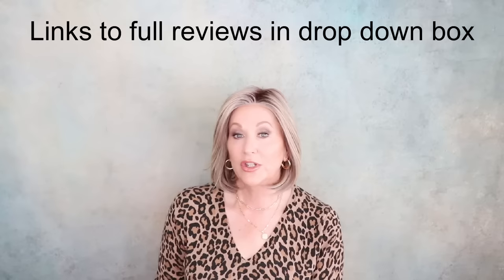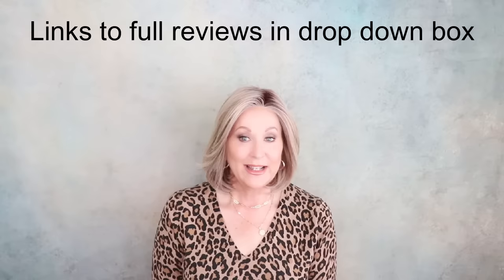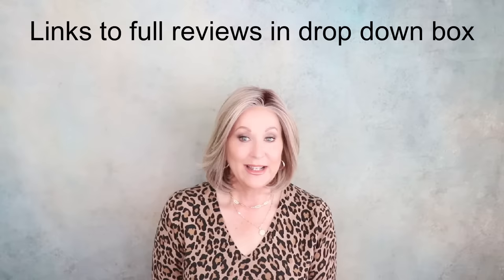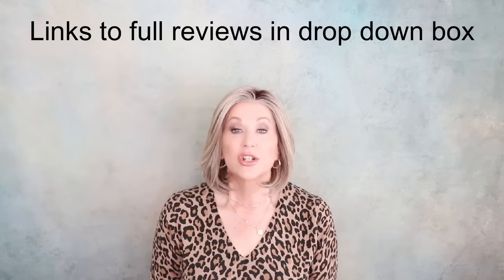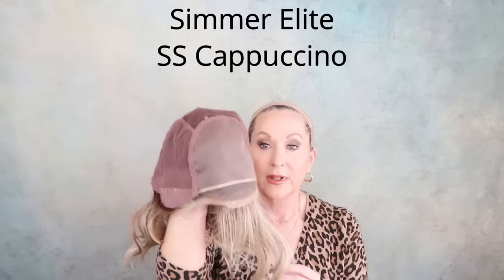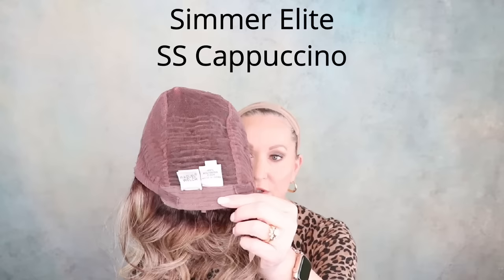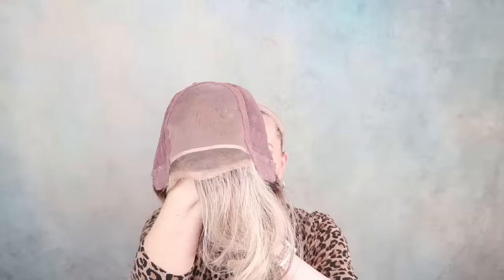MID-LENGTH MUST HAVE WIGS | Raquel Welch WIGS | 10 Styles | WIG CHAT | Why you NEED these wigs!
This video features Raquel Welch Mid-length must have wigs! Let's look at these styles and have  a wig chat about 10 different styles and why you need these in your wig wardrobe! Raquel Welch wigs offer so many options, colors and styles, I hope you find some here that you would like to try, let me know which are your favorites!

All the wigs shown are available from WigStudio1 and were either purchased with my own funds are provided for previous review.

I get so many questions about how I apply my wig cap and grip, here is the video if you are interested.

Here is a link to the wig grip I am wearing from WigStudio1

LINKS TO FULL REVIEWS:
Portrait Mode

Chapters!
0:00 Intro
1:41 Portrait Mode
3:08 Simmer Elite
5:45 Crowd Pleaser
7:39 Upstage
10:06 Big Time
11:40 Unfiltered
13:25 Flirt Alert
15:15 Let's Rendezvous
17:15 Editor's Pick
19:33 Untold Story
21:19 Ending

❗My stats:
Head Circumference: 21 1/4"
Ear to Ear: 12 1/4"
Front to Back: 12 1/2"
Hairline to Bottom of Chin: 9"
Forehead: 2 1/4"